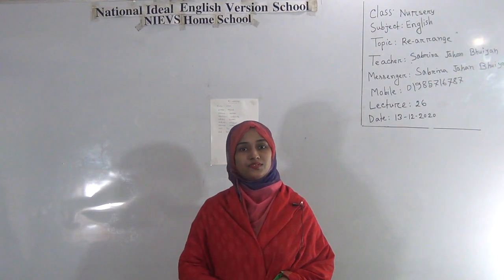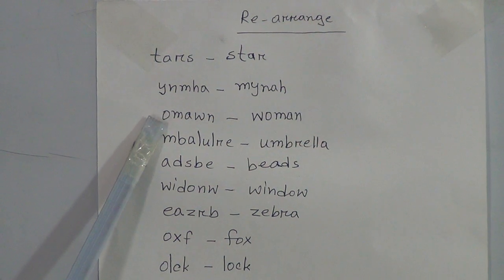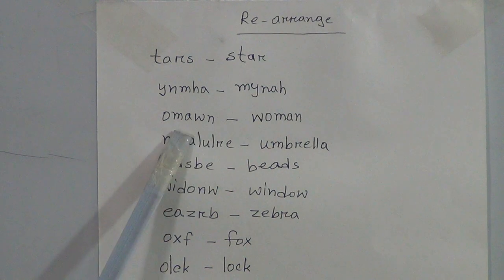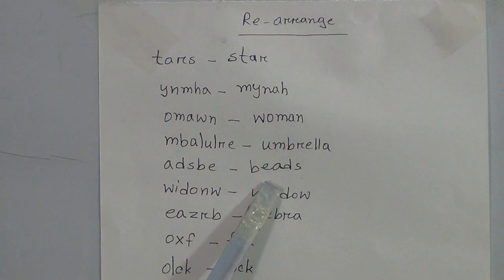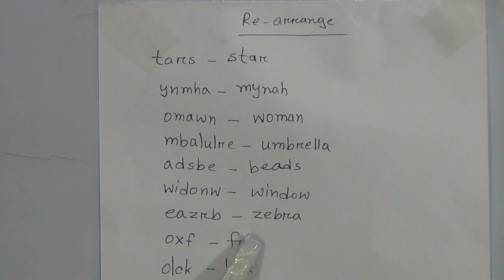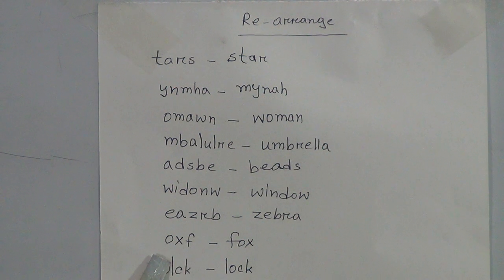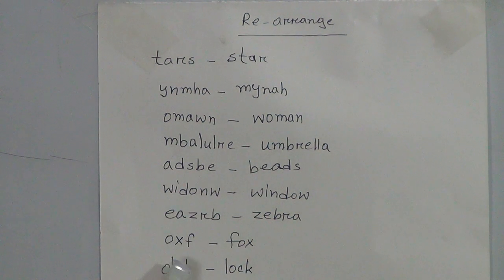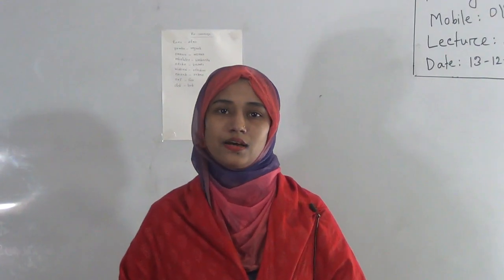Class: Nursery, Subject: English (Lecture- 26), Topic: Re-arrange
Annual Term
Class: Nursery
Subject: English (Lecture- 26)
Topic: Re-arrange
Teacher: Sabrina Jahan Bhuiyan